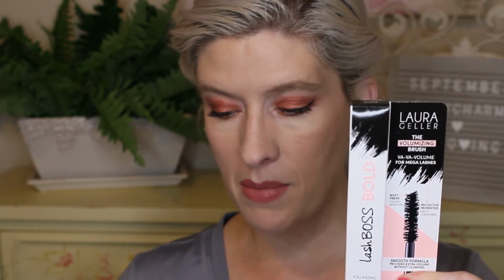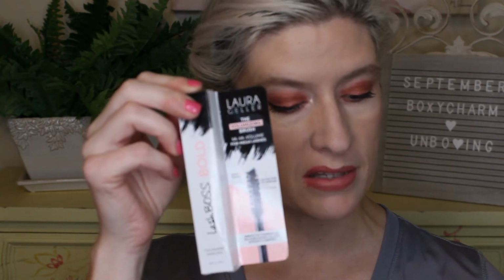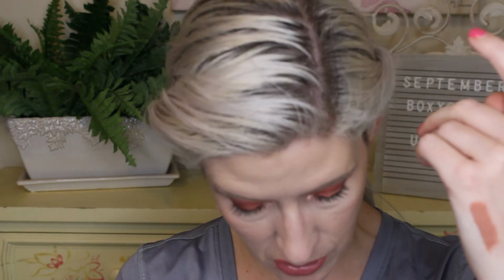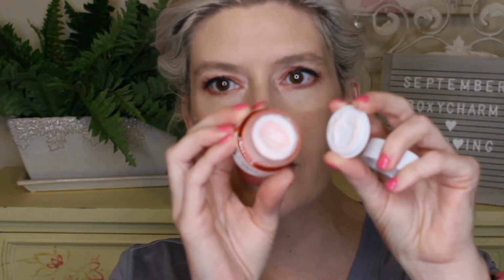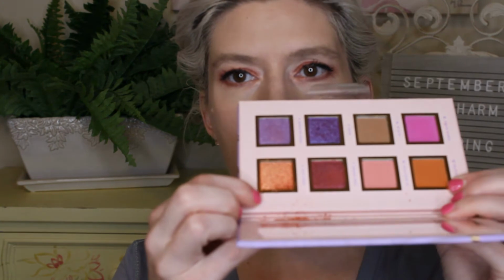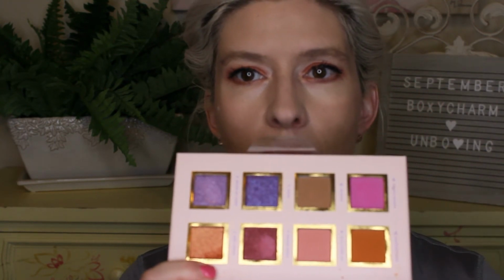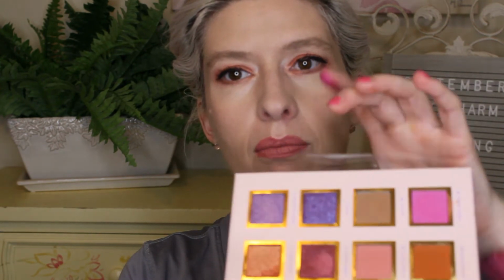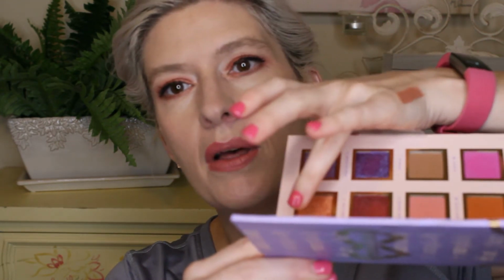SEPTEMBER BOXYCHARM BASE BOX SO MUCH BETTER THAN PREMIUM THIS MONTH!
Hi all
I seriously loved my base box so much more than my premium for the month of September...what did you all think about the boxes this past month?  XOXO